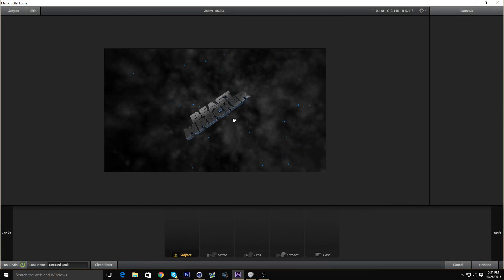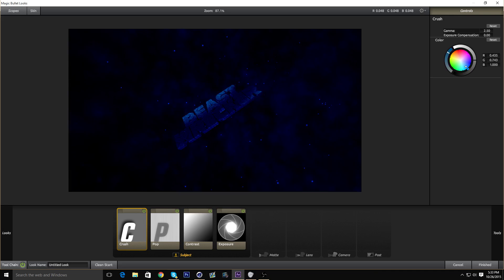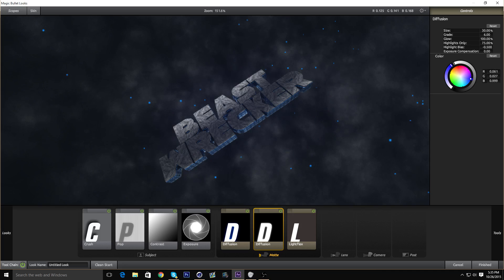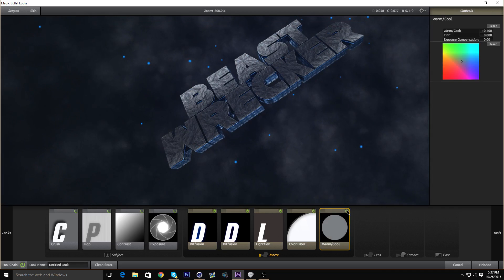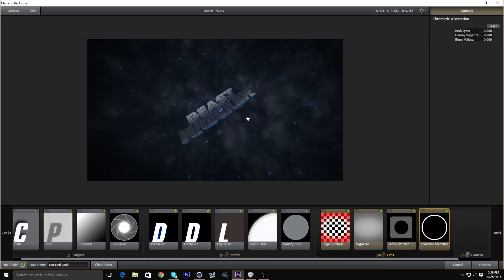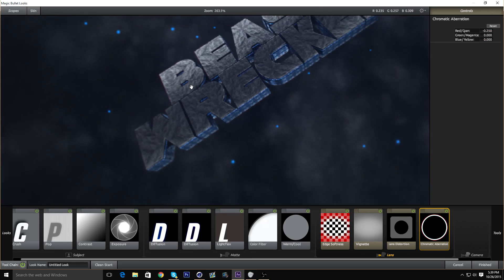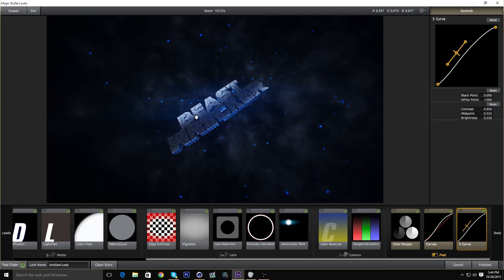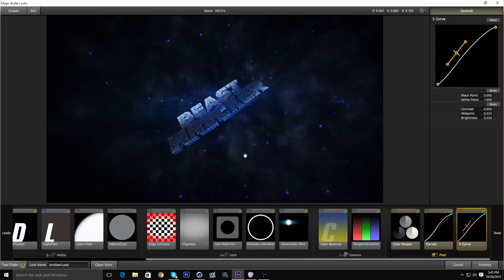Tutorial - How To Make an Intro CC (English) (HD)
Tutorial - How To Make a Intro CC (English)